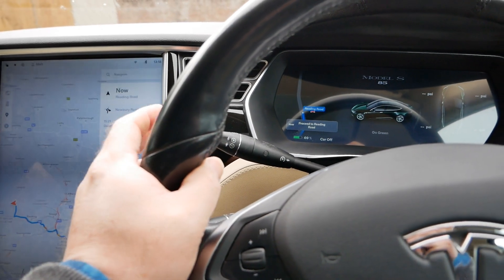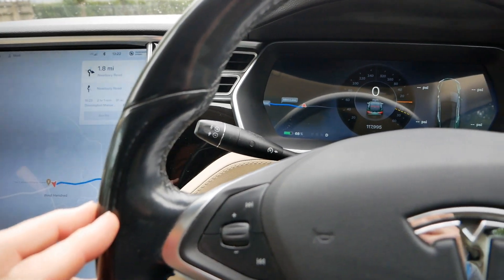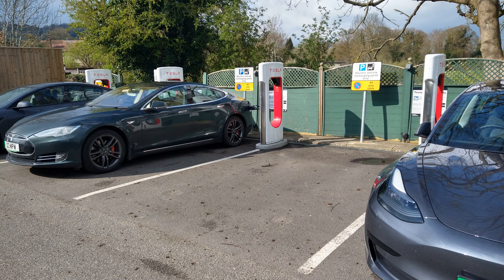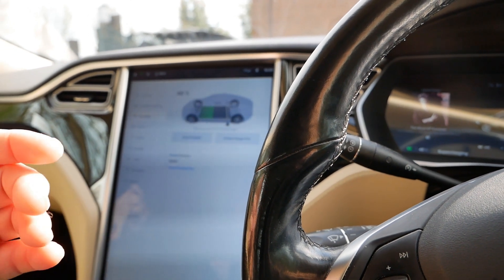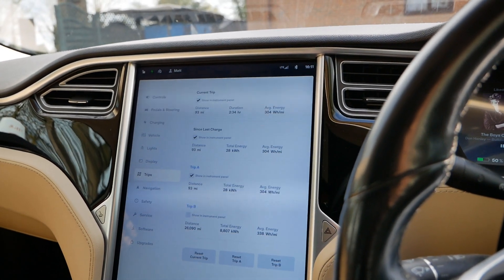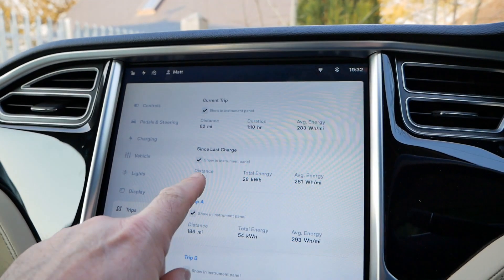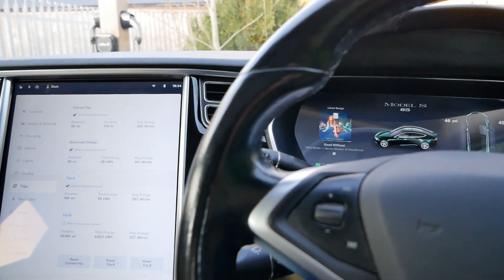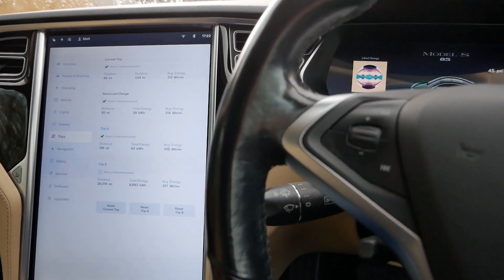A look at the driving efficiency of a 9 year old Tesla Model S 85 RWD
In this video I test the efficiency of my 9 year old Tesla Model S 85kWh RWD over two 200 mile trips, driving on UK motorways. This 2014 Tesla is as old as Teslas get in the UK and it's now done 118,000 miles. The original single motor, rear wheel drive Model S aren't very efficient by modern Tesla standards. The later dual motor versions are far better in terms of driving economy. That is, they drive further (i.e. do more miles) per kWh of electricity.
The Tesla Model S measures the efficiency in Wh/mi (watt hours per mile). This metric is pretty unique to Tesla and most other EVs use mpkWh (miles per kilo watt hour). Because of this and the fact that the range of the car is more than enough for my daily needs, I've ignored the efficiency of the Model S. It was only until I recorded a recent video, I was surprised how thirsty this has been when I checked the trips.

Timestamps/chapters
00:00 Introduction
03:00 M4, M3, M25 motorway driving
04:16 Charging at Donnington Manor Hotel
04:52 Driving efficiency stats
08:00 Drive back
09:30 Driving efficiency stats
14:33 After repeat journey